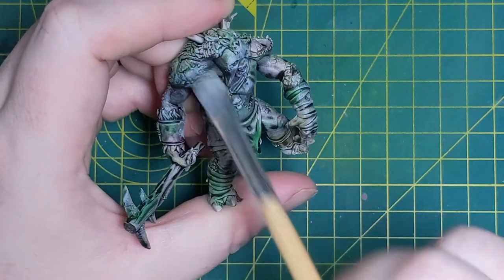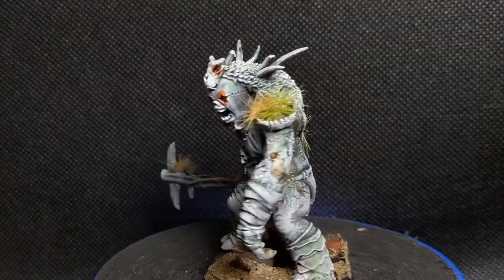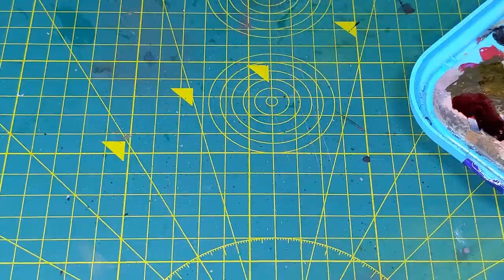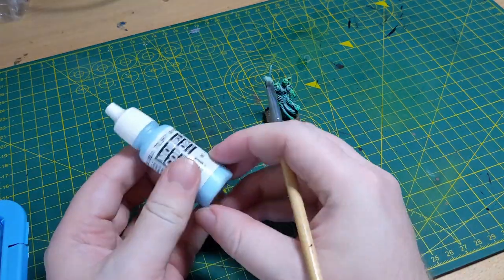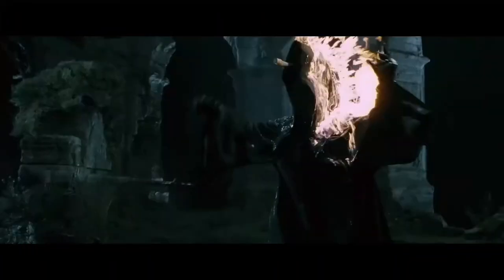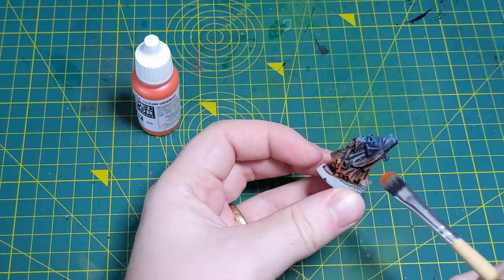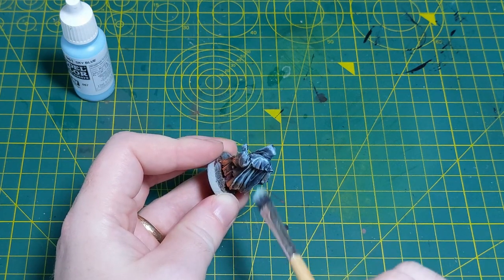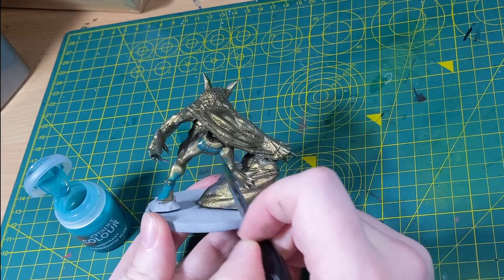4 SIMPLE LOTR Paint Schemes!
Getting started on your new miniature army can be really intimidating. Choosing colours and a theme is hard. What if there were some easy to paint, thematic and army wide schemes?

Well there is! In this video Sam shows you 4 awesome paint schemes, perfect for 40, Age of Sigmar, Kings of War and more!

External links

Element games (buy models and help the channel at no cost to you):